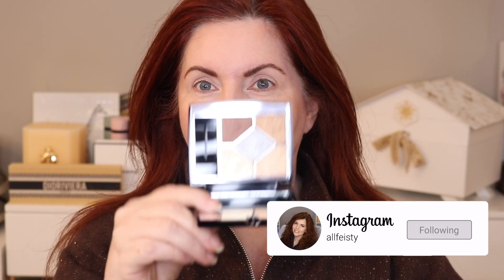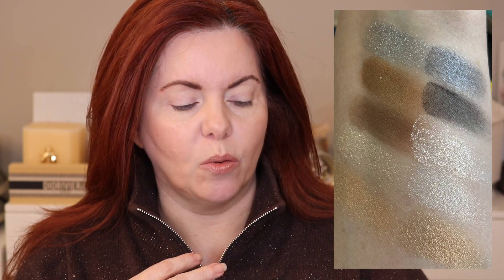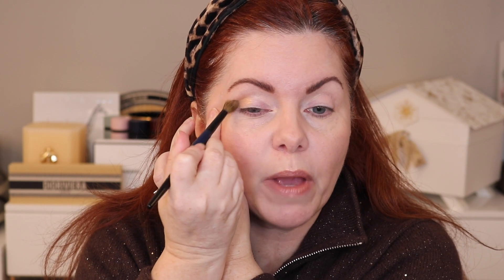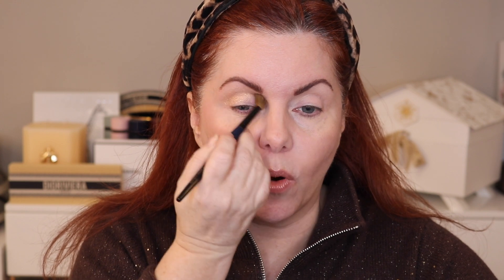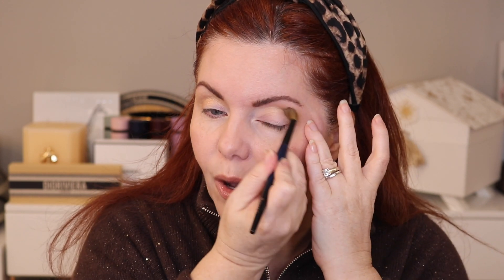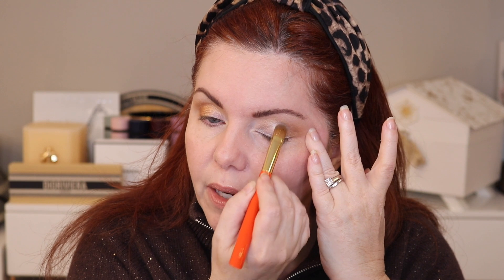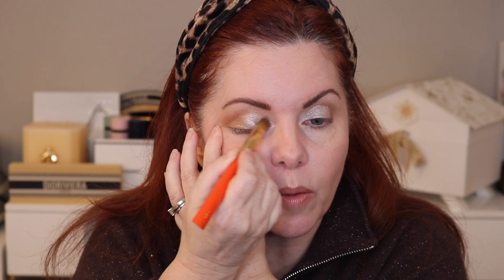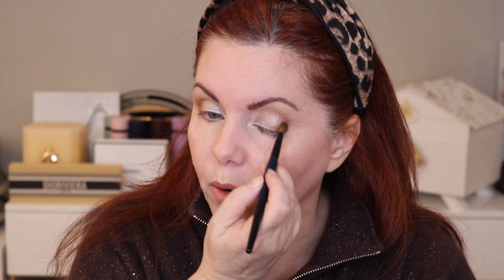DIOR HOLIDAY | Promenade Doree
Overview - The Dior Holiday collection is here and I finally got my hands on the Promenade Dore eyeshadow!

00:00 Intro
00:12 Overview
00:30 Promenade Doree eyeshadow
01:25 Swatches
02:45 Initial Thoughts
04:15 Application of the Eye Look
11:08 Final Look
11:20 Thoughts on the Promenade Doree v. Night Walk
13:05 Final Look at the Look
13:30 Wrap-up

*Cushion foundation in 1N
*Overcurl Mascara